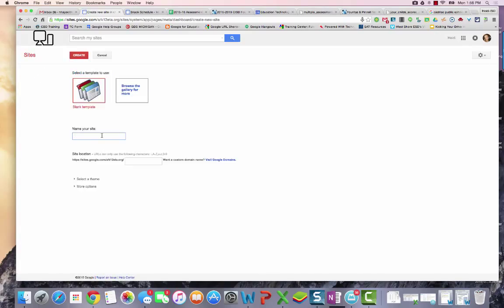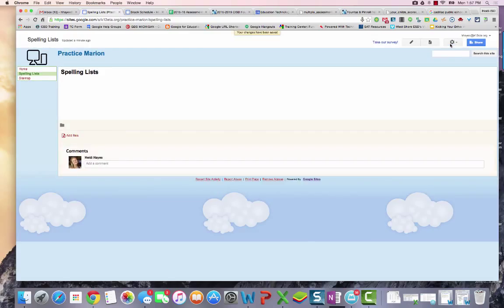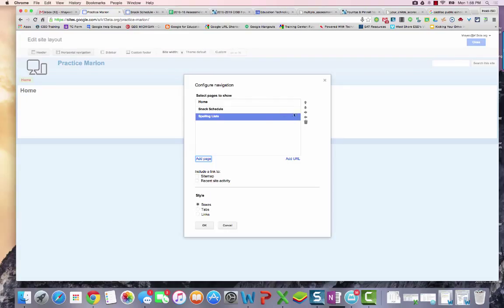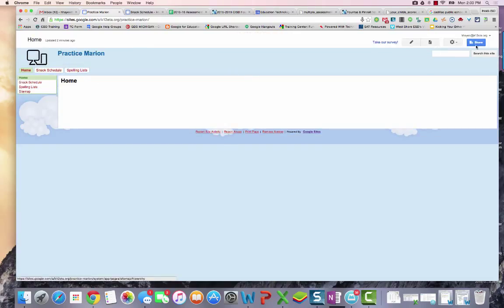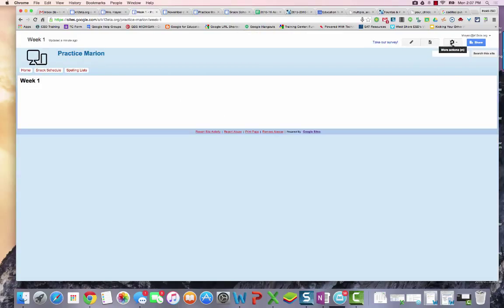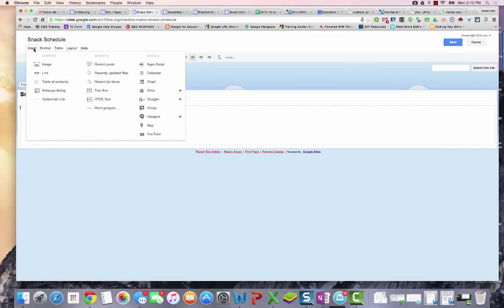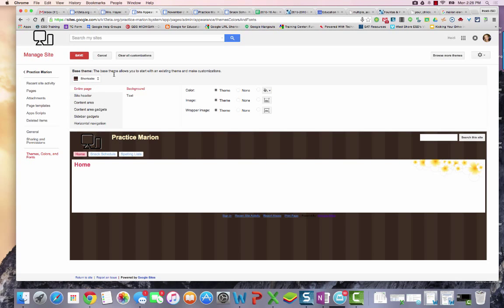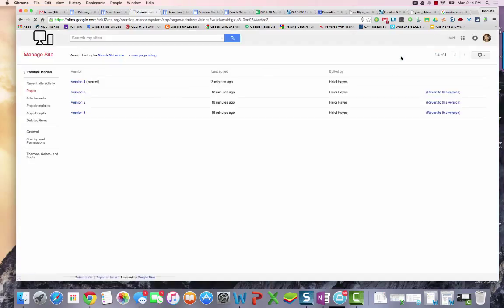Google Sites Basic Tutorial